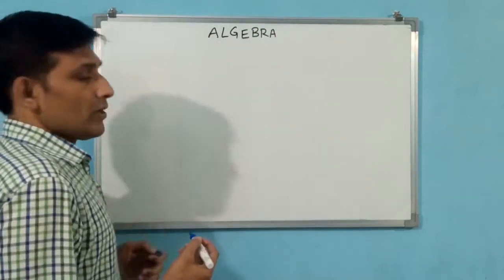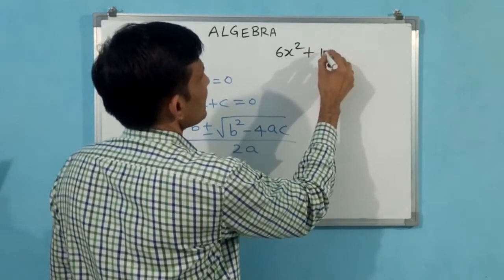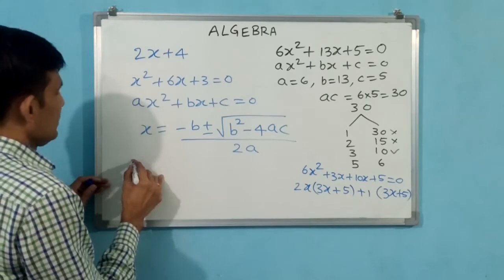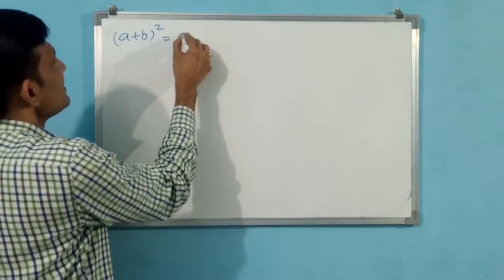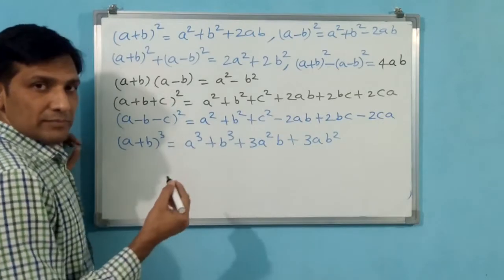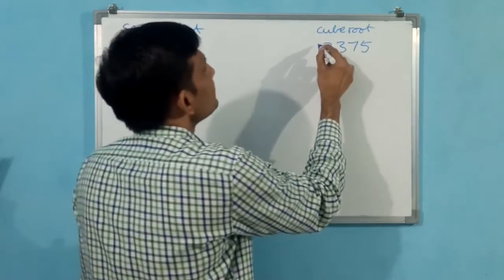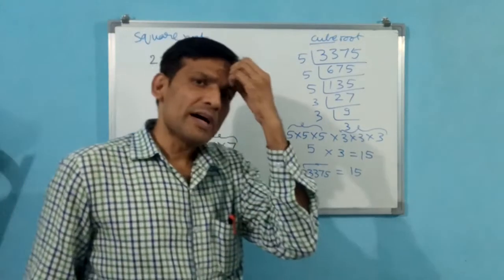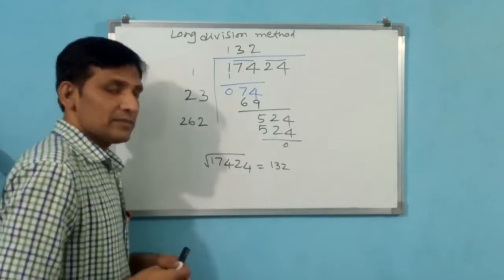Algebra Basic NCERT XI and XII English